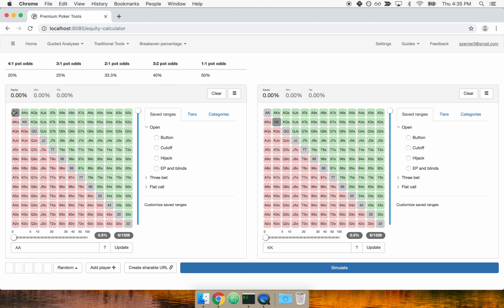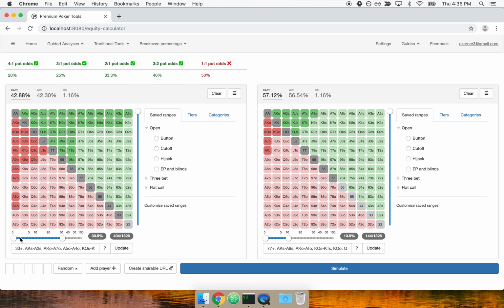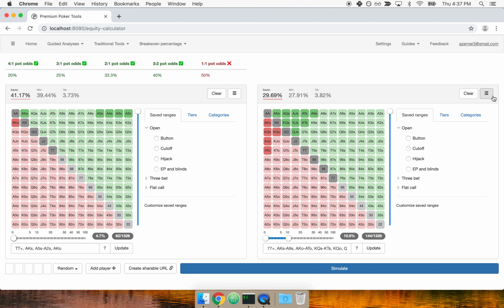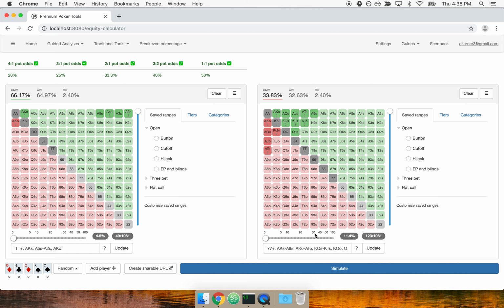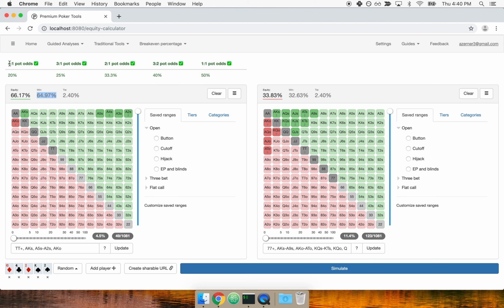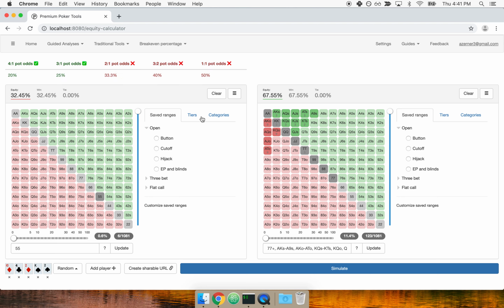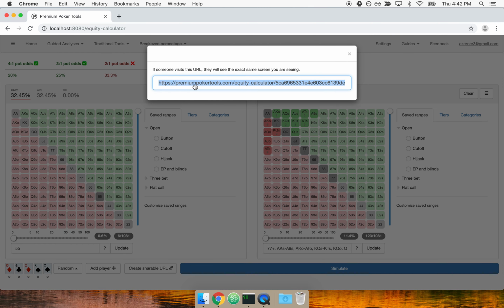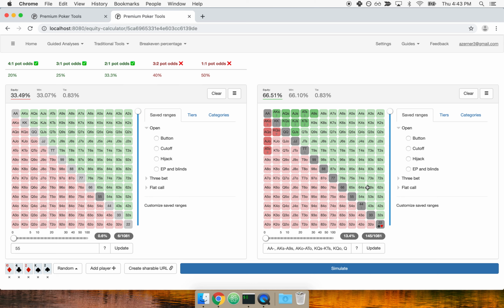Equity Calculator Overview